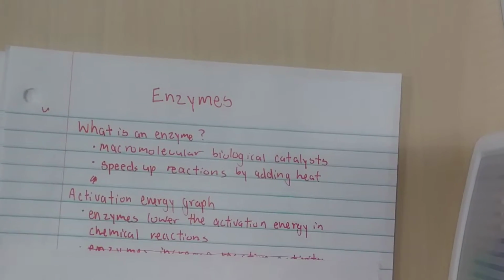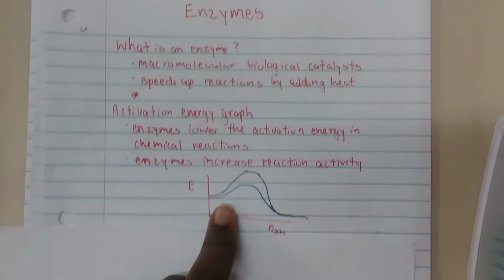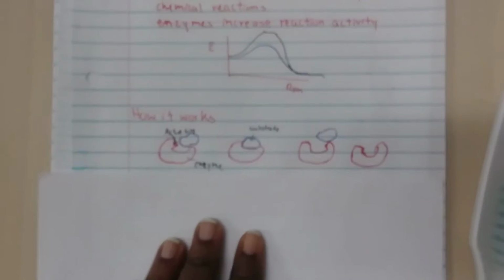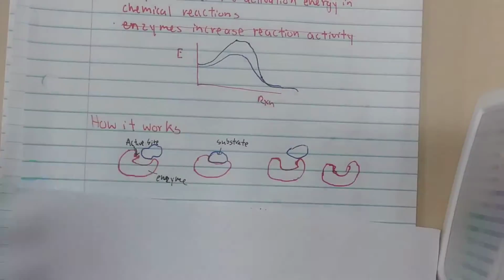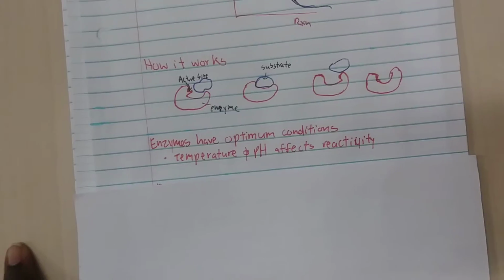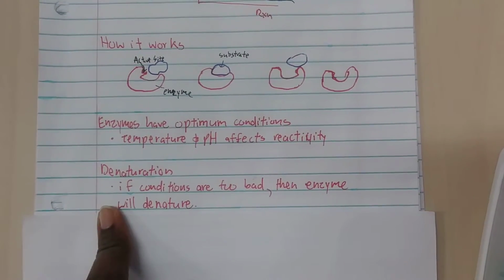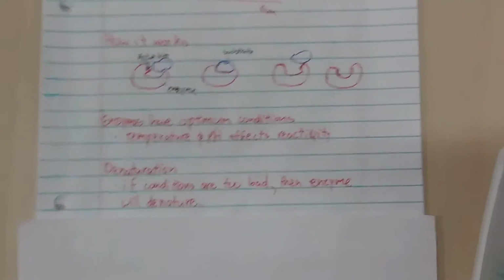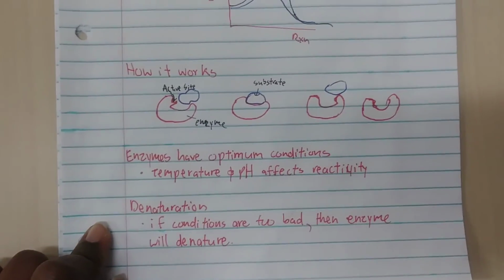Enzymes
Learn about enzymes, high school biology